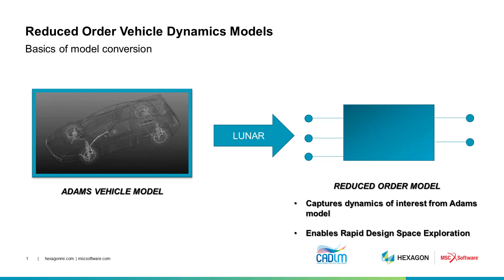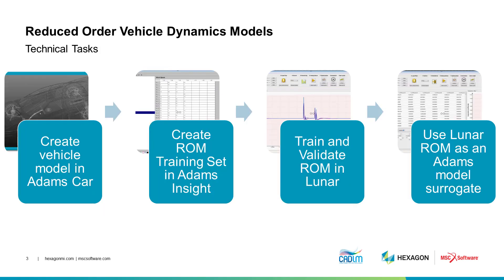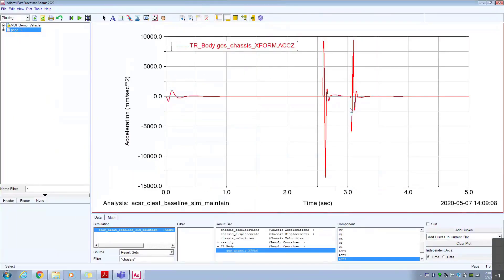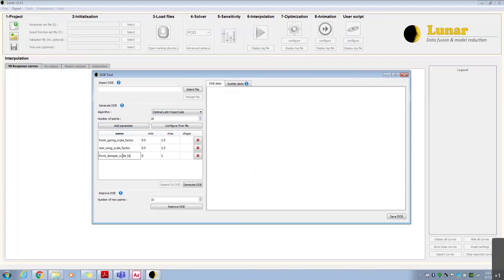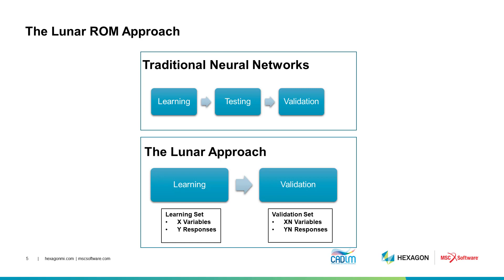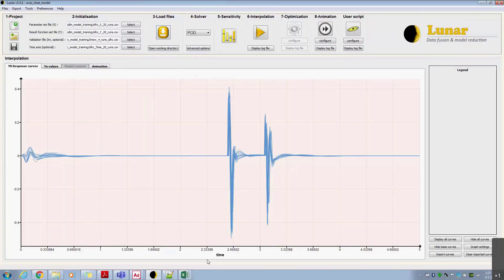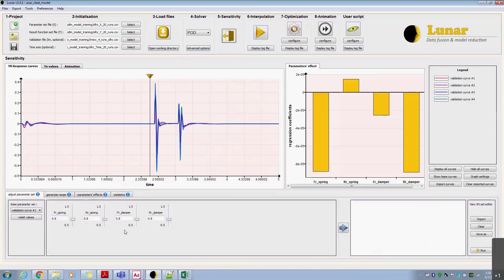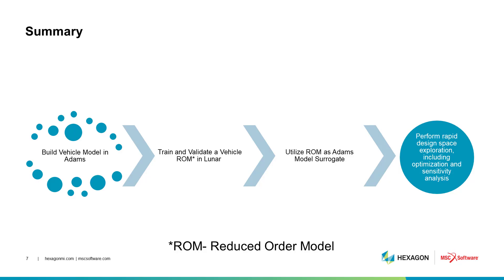Webinar- Explore your design space using Reduced Order Vehicle Dynamics Model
Large system-level exploration with numerous input variables and non-linear responses can be very computationally intensive. In this video, we will demonstrate the workflow to create a Reduced Order Model from a transient vehicle dynamics simulation in Adams Car, using Lunar the supervised machine learning solution from CADLM.